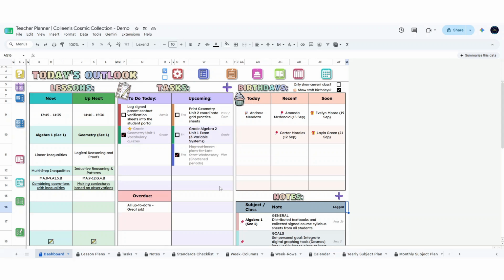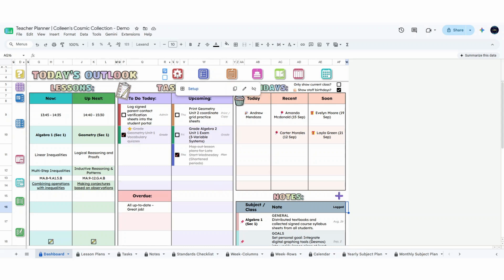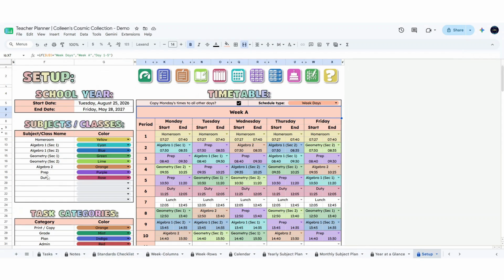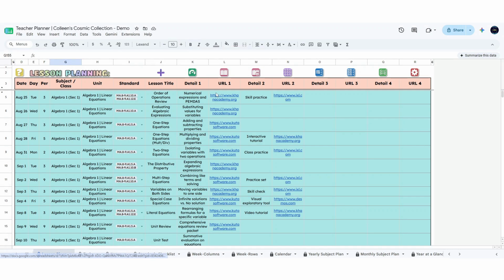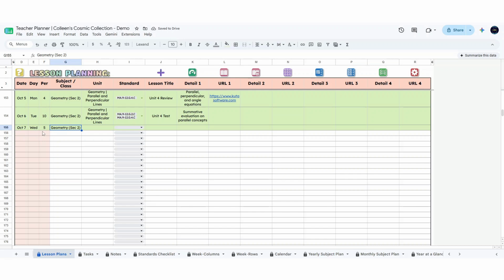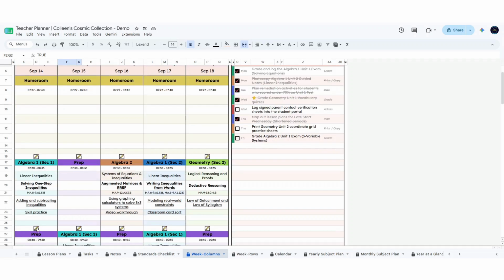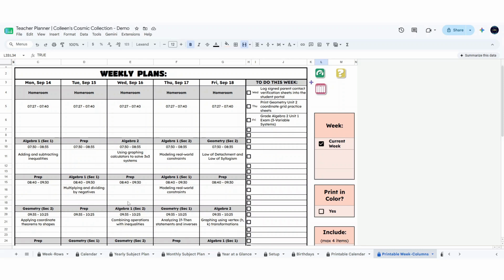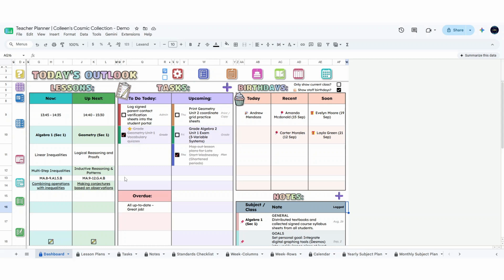The Ultimate Google Sheets Teacher Planner & Interactive Dashboard 🪐 | Full Preview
Are you tired of drowning in sticky notes, messy paper planners, and endless copy-pasting? Step inside the Ultimate Google Sheets Teacher Planner & Daily Command Center—designed specifically to put your prep work on autopilot!

Plan once in a centralized register and watch the automated spreadsheet engine sync your dates, standards, weekly views, and daily dashboard everywhere automatically.

✨ KEY FEATURES SHOWN IN THIS PREVIEW:
• Master Setup Engine: Configure your calendar & class colors once for the whole year
• Auto-Scheduling Lessons: Select your class and let the sheet calculate dates & periods
• Interactive "Today's Outlook" Dashboard: Live class widgets, task matrix & pinned notes
• Class-Specific Note Filter: Toggle instantly between all notes or current class notes
• Dynamic Birthday Tracker: Projection-safe student & staff celebration alerts
• Printable Weekly & Monthly Views: Formatted for ink-saving B&W or color printing

🖨️ PRINTING PRO-TIP:
Need a physical binder copy? Simply highlight the planner or calendar grid on screen, press Ctrl+P (or Cmd+P), and change "Print" to "Selected Cells" with "Fit to Page" scaling!